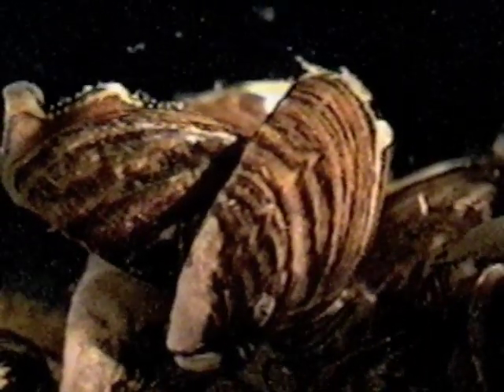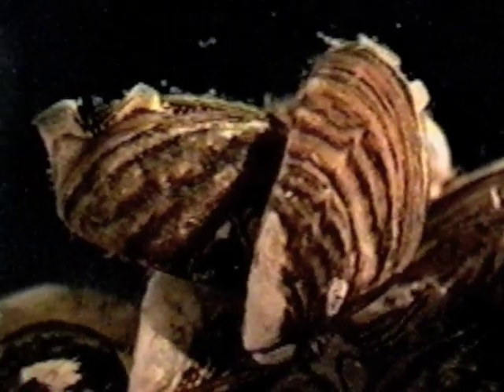Marine Radioecology Laboratory at MSRC (1997)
Ian Stupakoff leads a summary of Nick Fisher's lab at the Marine Science Research Center at Stony Brook University.